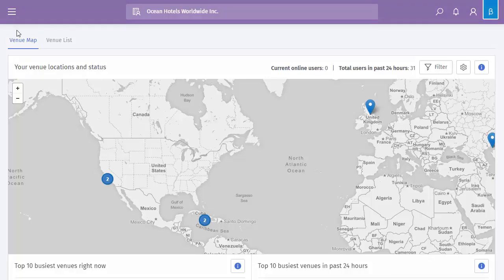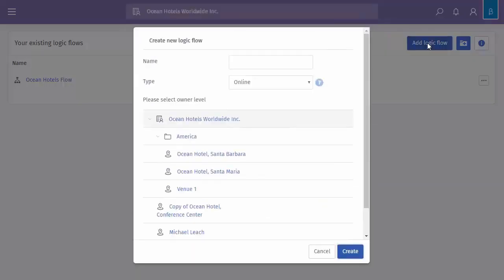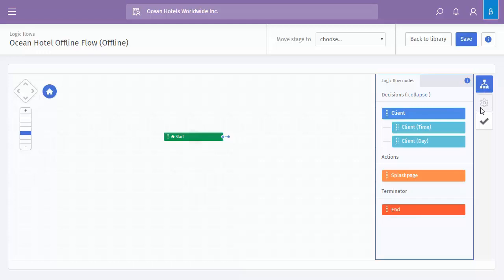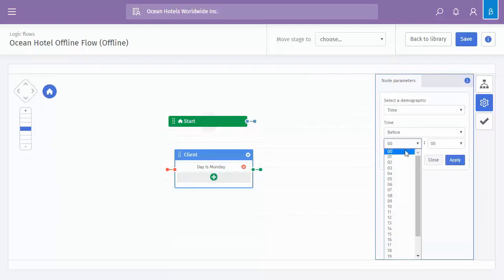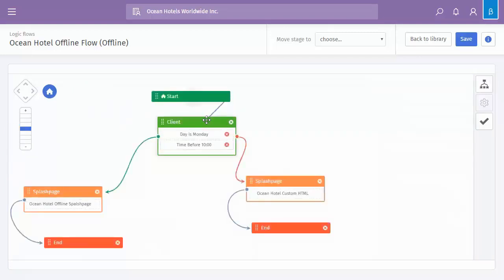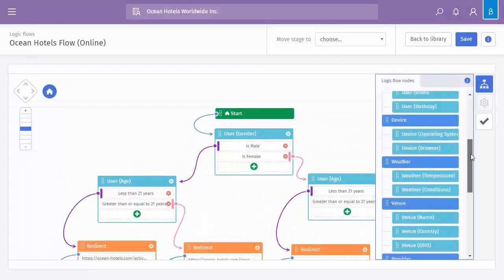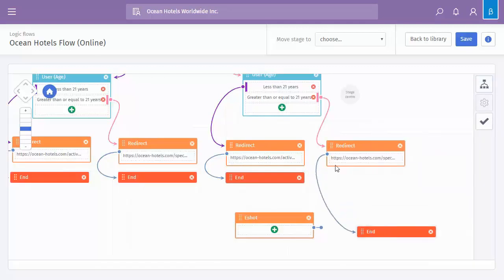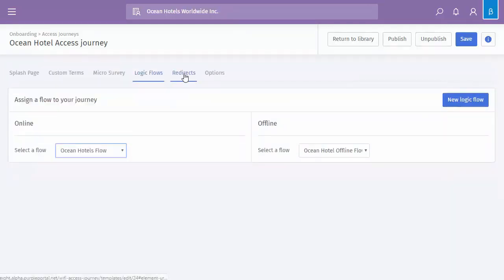Purple WiFi LogicFlow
Brief overview of Purple WiFi LogicFlow